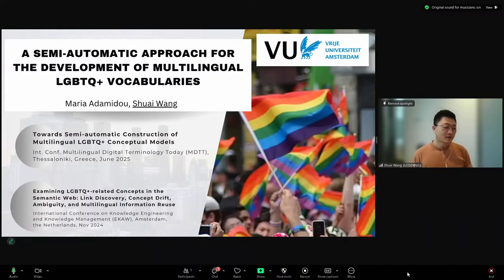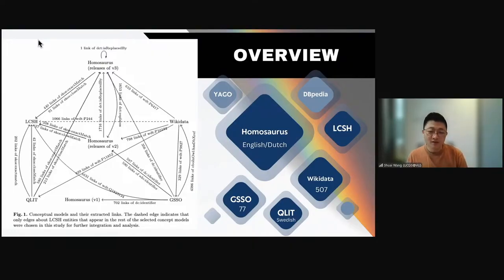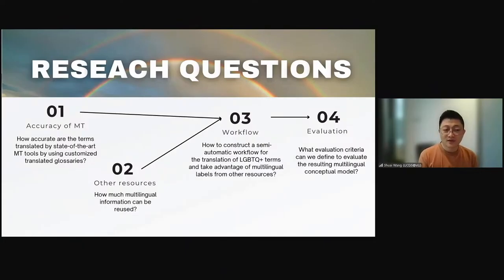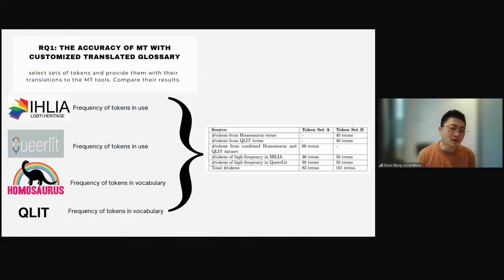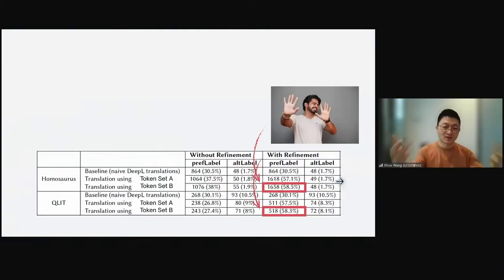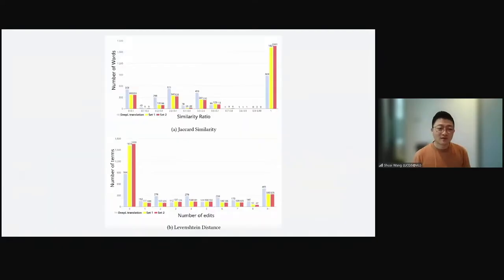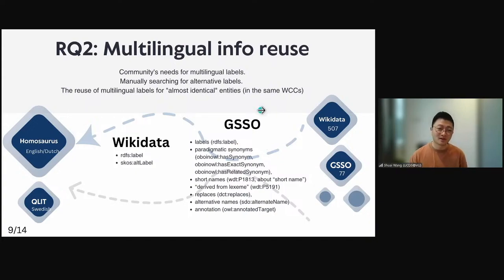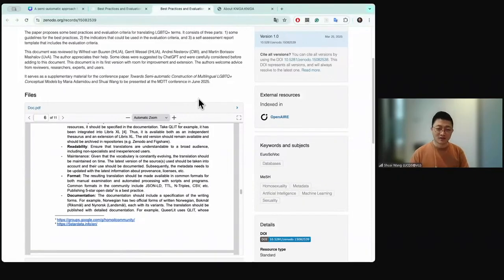A semi-automatic approach for the development of multilingual LGBTQ+ vocabularies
Shuai Wang and Maria Adamidou | Vrije Universiteit Amsterdam, Netherlands

Developing multilingual LGBTQ+ vocabularies typically requires a significant amount of manual work. To reduce manual effort, the adoption of machine translation tools for semi-automatic translation has been explored. However, little has been reported about the benchmark, nor is there a reliable pipeline for the collaboration between domain experts with machine translation tools. This project focuses on benchmarking the capacity of machine translation tools and the development of a pipeline aimed at facilitating the machine translation of LGBTQ+ terms and their scope notes. We propose a pipeline that could reduce the workload for experts by taking advantage of machine translations, offering a reliable starting point for further manual refinement. To do this, we first compared the accuracy performance of DeepL, a machine translation tool, when provided with two curated sets of tokens and their translations by domain experts. These tokens were extracted based on their frequency in LGBTQ+ vocabularies and their use. The evaluation was performed using Homosaurus by taking advantage of its Dutch translation as well as the Swedish translations of some terms from QLIT. Based on our experience, we propose a pipeline. The evaluation of the pipeline involves accuracy and similarity metrics (Jaccard similarity and Levenshtein distance). Furthermore, a manual evaluation confirmed the accuracy and usability of the translations. The results indicate that the refined translations, using expert-provided tokens, significantly improve over naive DeepL output. Our pipeline can be easily customized to a ready-for-use pipeline with reduced efforts from experts for consistency checks and manual revision. The multilingual capabilities of machine-translation tools, combined with expert validation, make it a practical solution for enhancing LGBTQ+ term translations across diverse linguistic and cultural contexts. The code and other details can be found on Github